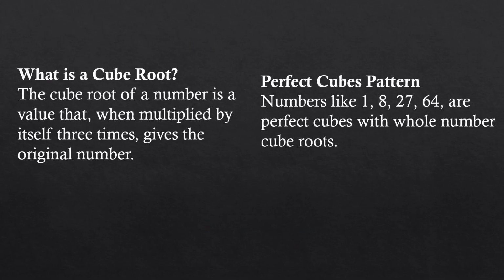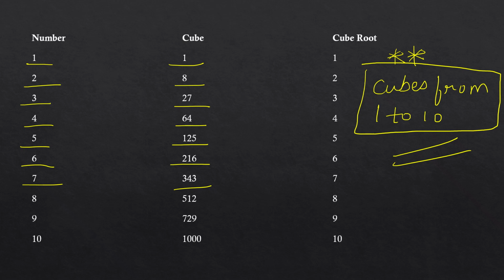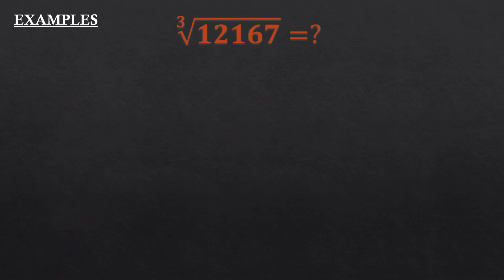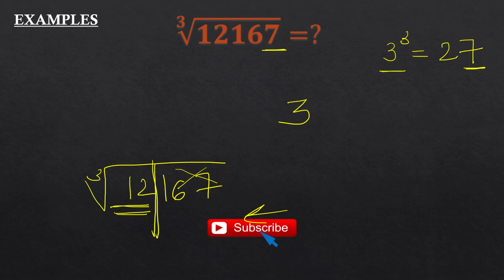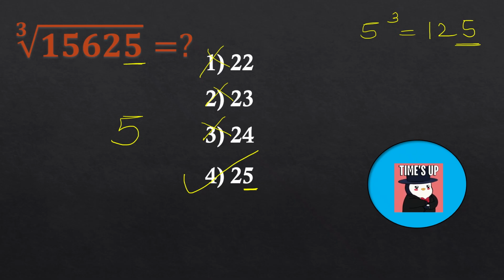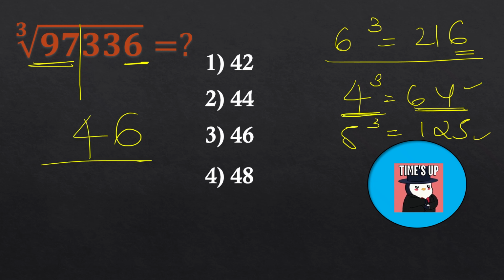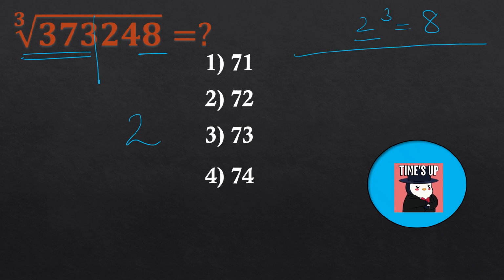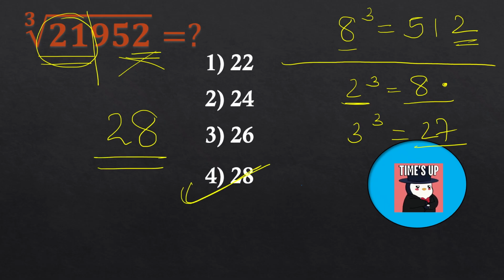Cube Root of Any Number || Vedic Maths || Competitive Exams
Cube root of number is a value which when multiplied by itself thrice or three times produces the original value. For example, the cube root of 27, denoted as 3√27, is 3, because when we multiply 3 by itself three times we get 3 x 3 x 3 = 27. Vedic maths is a system of mathematics that was discovered by an Indian mathematician, Jagadguru Shri Bharathi Krishna Tirthaji during A.D. 1911 and 1918. He printed his findings in a Vedic Mathematics book – Tirthaji Maharaj. Vedic mathematics is also called mental mathematics in the mathematical world. We can say that the brain’s capacity and its speed of calculations increases fivefold with the practice of Vedic maths.